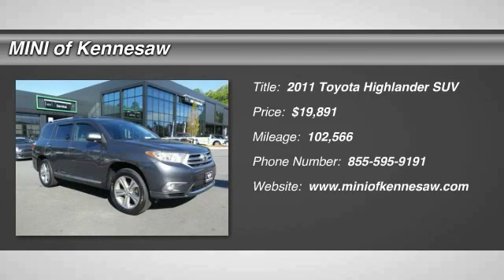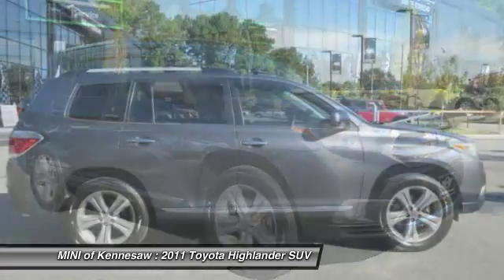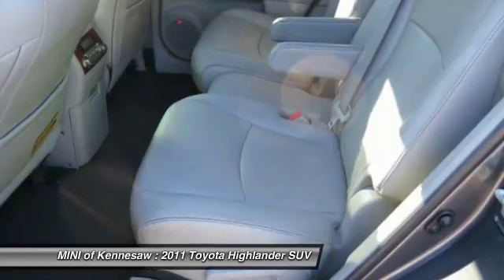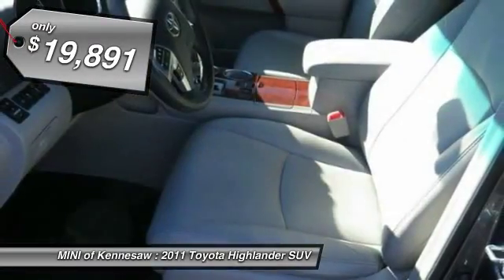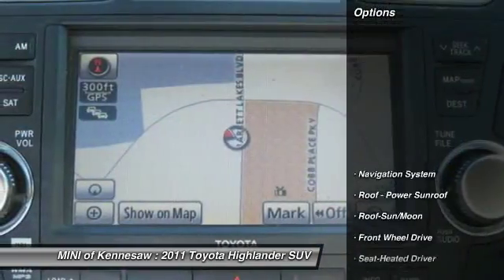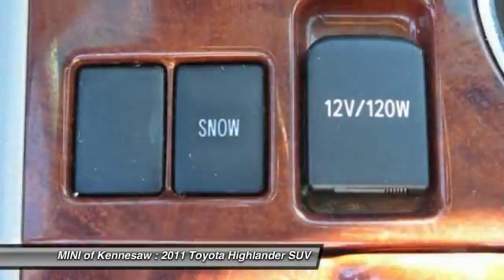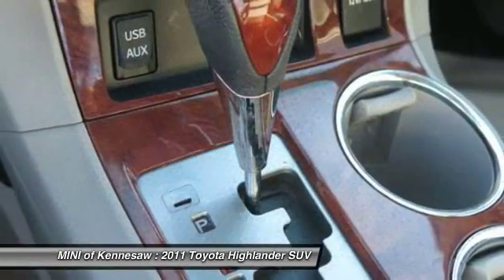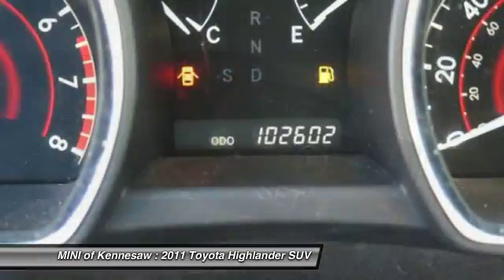2011 Toyota Highlander Kennesaw GA MP1793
2011 Toyota Highlander Limited - $19891

**MAGNETIC GRAY OVER ASH LEATHER**19-INCH ALLOYS**NAVIGATION**4 NEW TIRES & ALIGNMENT**JBL SOUND W/ SUBWOOFER**BLUETOOTH W/ MUSIC STREAMING**POWER LIFTGATE**HEATED SEATS**CLEAN CARFAX.